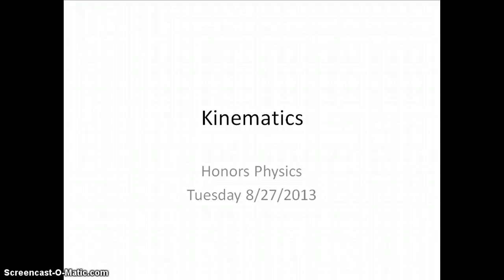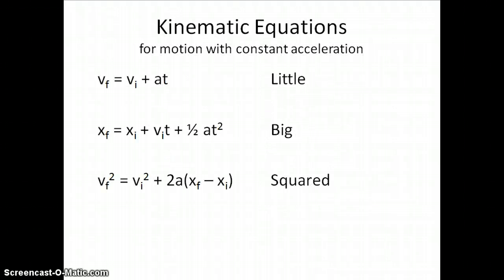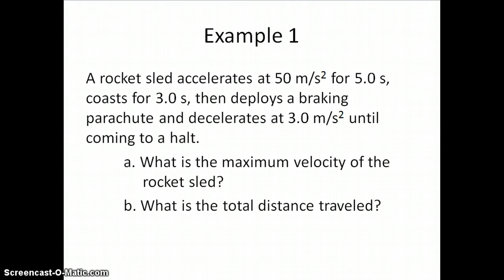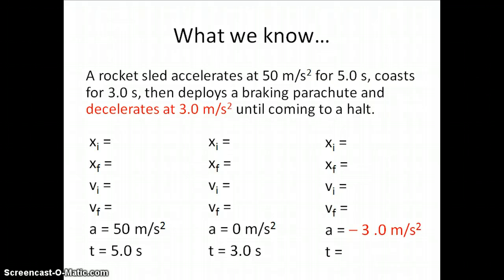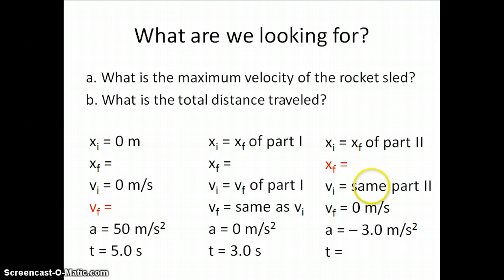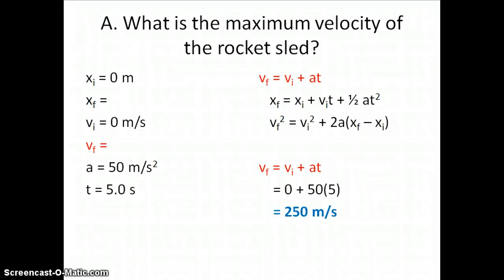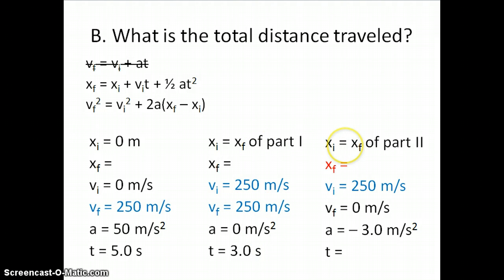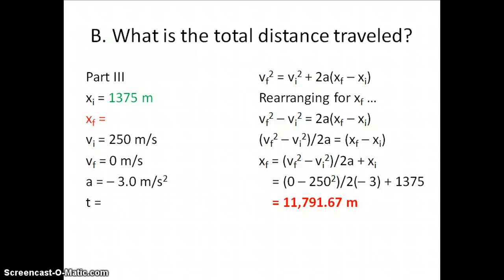Physics - Tuesday 8/27